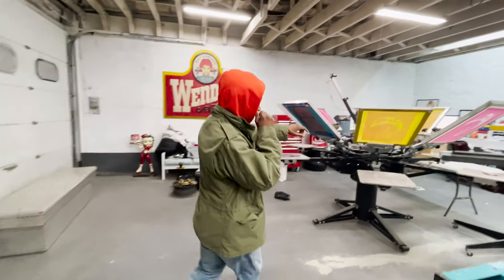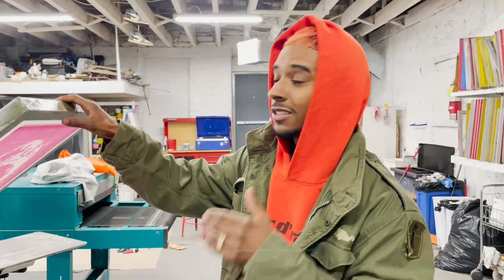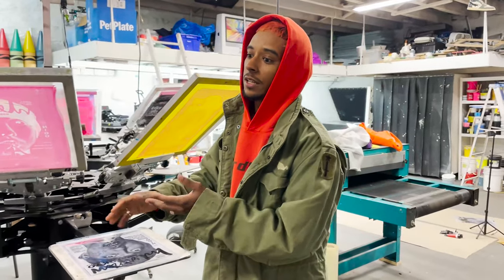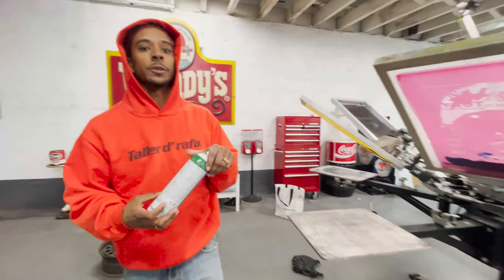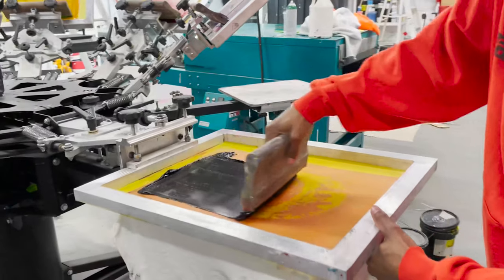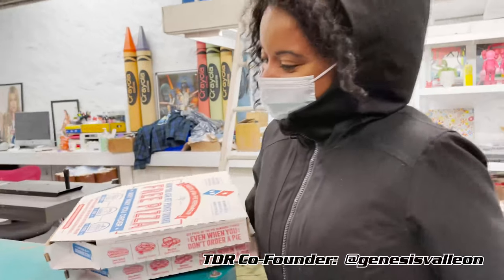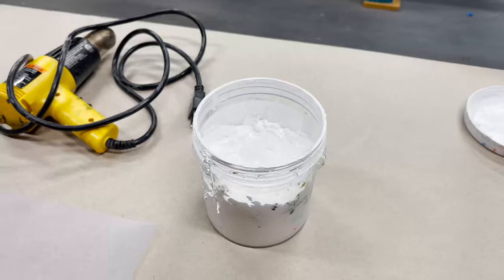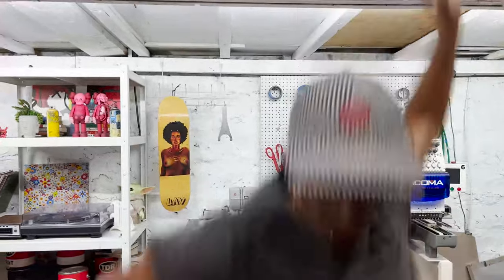TDR SHOP VLOG Ep 2 - Nigo CMYK Print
In this episode we show you how we put together a CMYK Print of NIGO.
Tune in for some tips and tricks!